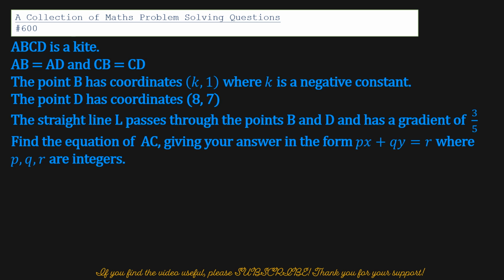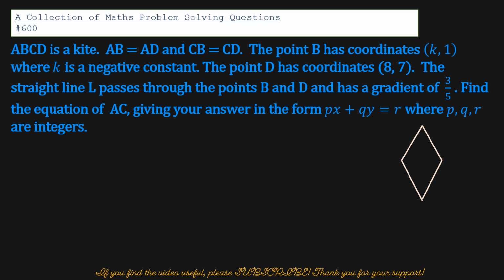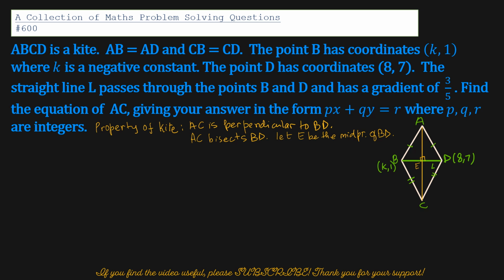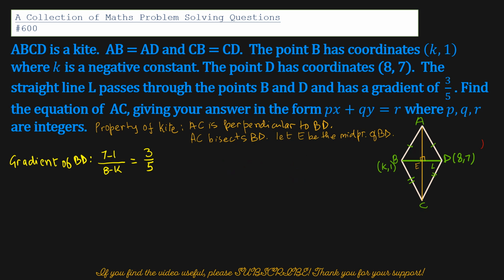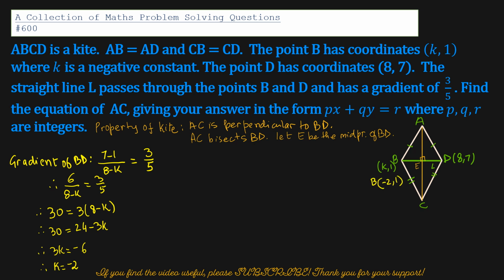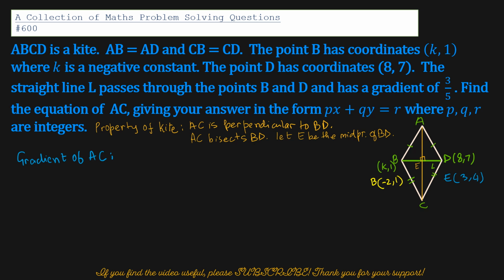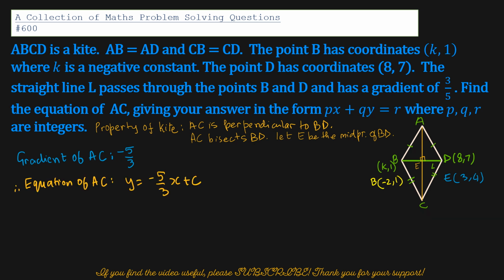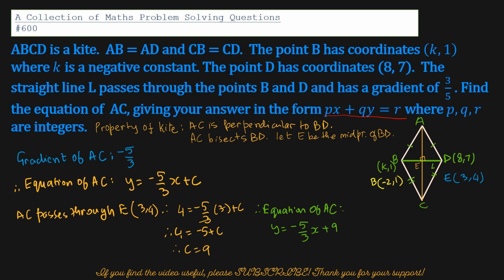A Collection of Maths Problem Solving Questions #600 (Coordinate Geometry | Equation of a Line)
ABCD is a kite.  AB = AD and CB = CD.  The point B has coordinates (𝑘,1) where 𝑘 is a negative constant. The point D has coordinates (8, 7).  The straight line L passes through the points B and D and has a gradient of  3/5  . Find the equation of  AC, giving your answer in the form 𝑝𝑥+𝑞𝑦=𝑟 where 𝑝,𝑞,𝑟 are integers.